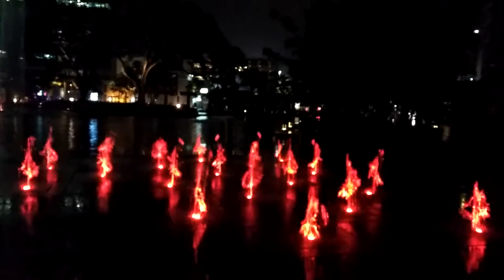World trade center,Bangalore(Amazon inc headquarter) and orion mall | Sourav Pal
Its amazon india headquarter,its located in World trade center,Bangalore,Infront of it a beautiful fountains is also there,its also decorated by light and beside of it orion mall is also there,
I visited the place on 2nd september 2017